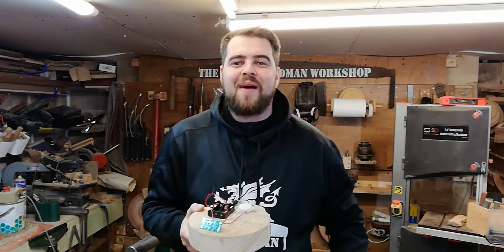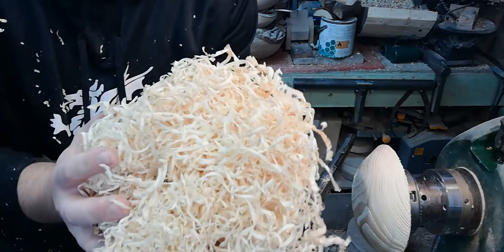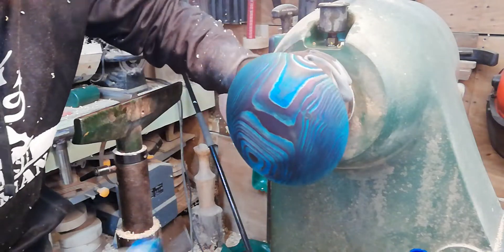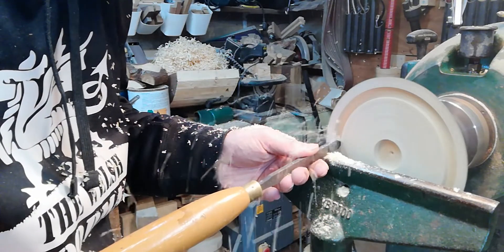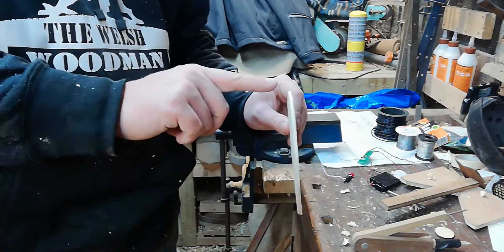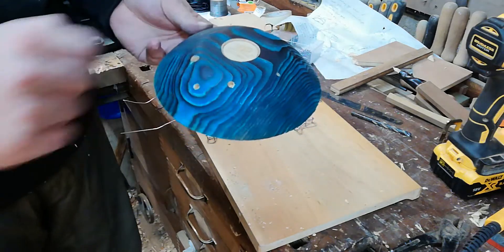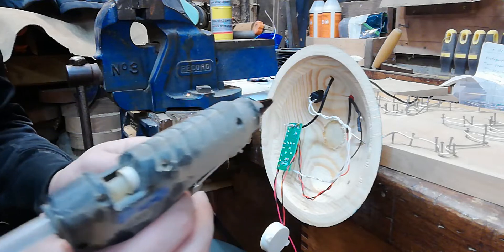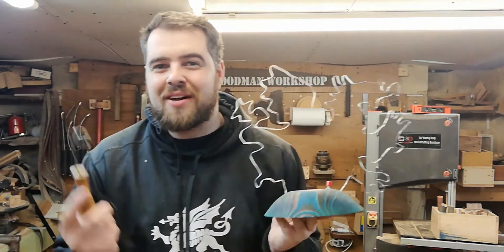Woodturning - a steady hand game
Woodturning a steady hand game - a fun and easy project to do with your children or grand children over the Christmas period.  You could easily use a buzzer, metal wire and a battery to create this project.